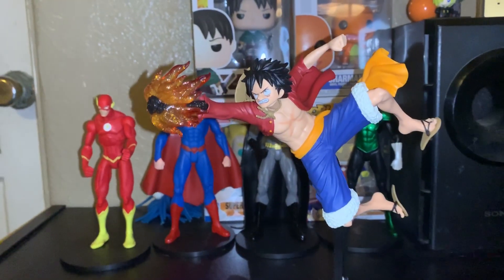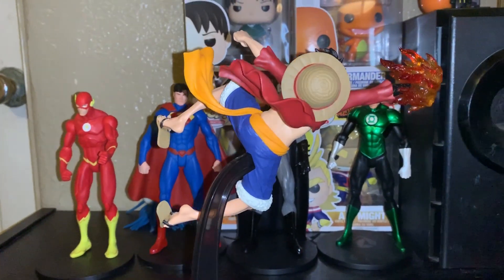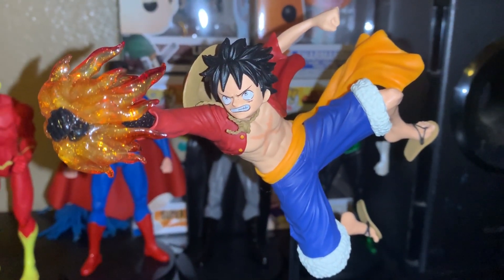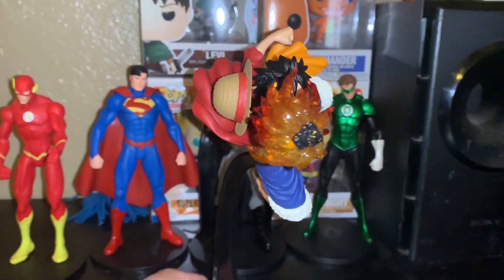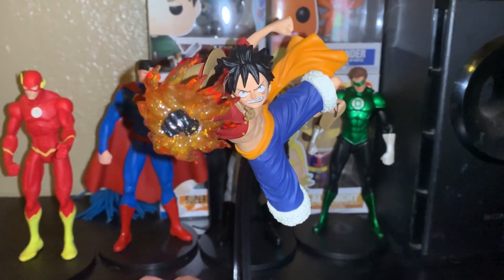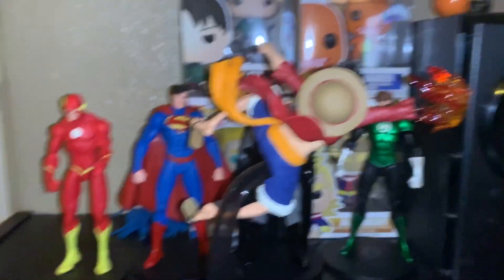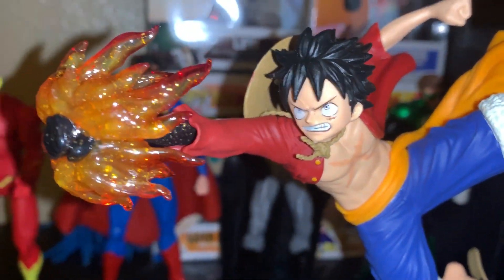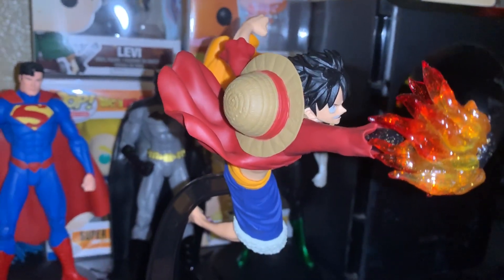UNBOXING Luffy Figure G x Materia One Piece Banpresto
Picked up this beautiful Banpresto G x Materia One Piece Monkey D. Luffy Figurine! Let me know your guys' opinions on it! Luffy G x Materia Figure